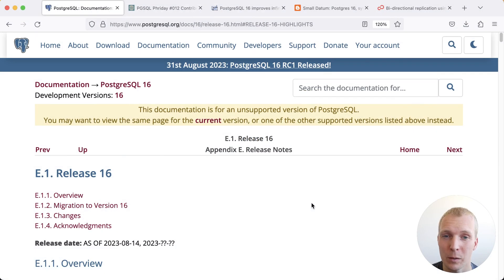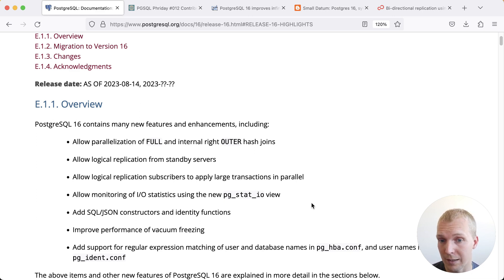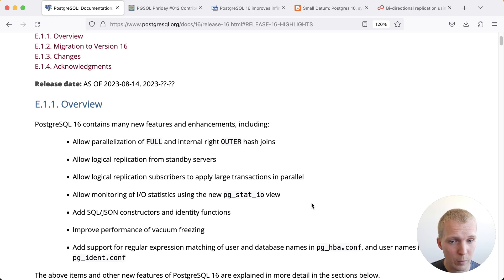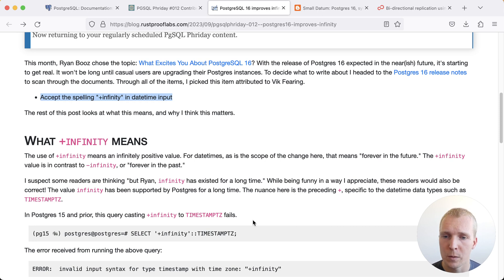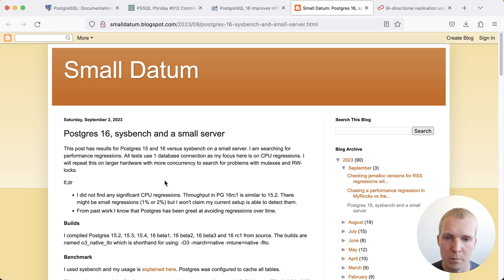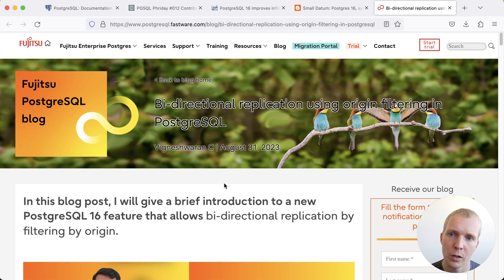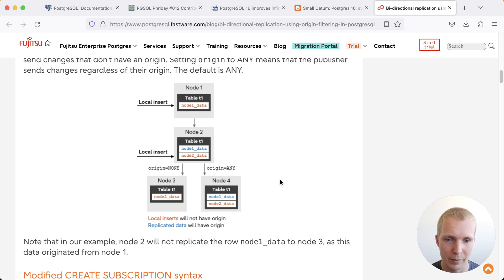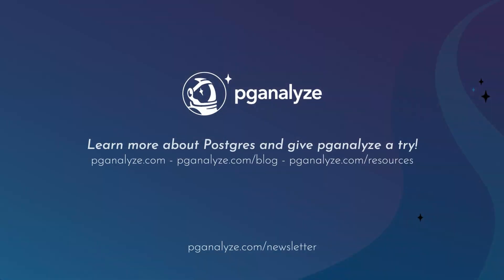Postgres 16 is released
In E82 of “5mins of Postgres” we're talking about a lot of exciting features in Postgres 16. I give a quick rundown of a few things that I find exciting, as well as a few things that you might have not known about yet that people in the community pointed out in the last couple of weeks.

We had talked about some of them previously in 5mins of Postgres episodes. We will link them at the end of this article!

*Postgres 16, sysbench and a small server - by Mark Callaghan*

*Bi-directional replication using origin filtering in PostgreSQL - by Vigneshwaran C*

*Waiting for Postgres 16: Cumulative I/O statistics with pg_stat_io*

*How bulk loading with COPY can be 300% times faster in Postgres 16 Beta 1*

*Waiting for Postgres 16: Running EXPLAIN on any query (even with $1 parameters!)*

*Waiting for Postgres 16: Buffer cache hit ratio and I/O times in pg_stat_io*

*Vacuum Cost Limit and Parallel Aggregate improvements in Postgres 16*

*Using pgbench to load data faster, and the random_normal function in PG16*

*New in Postgres 15: Logical replication column filters & database-wide ICU collations*

*Logical replication in Postgres 15 & why the REPLICA IDENTITY matters*